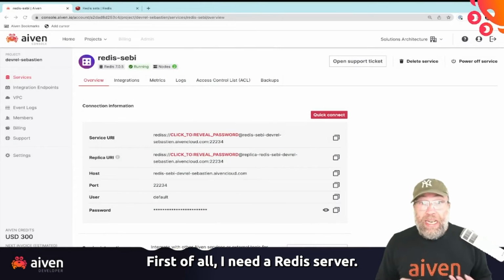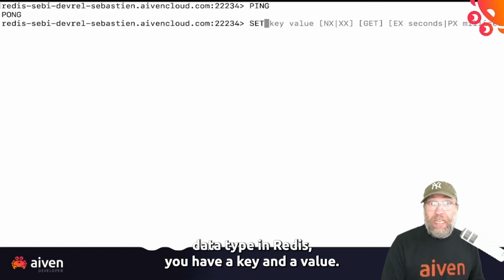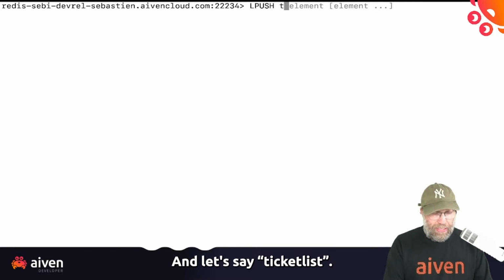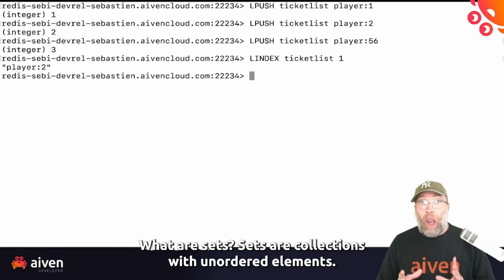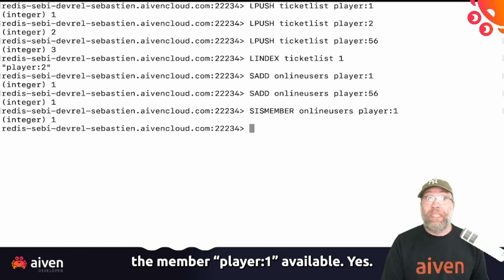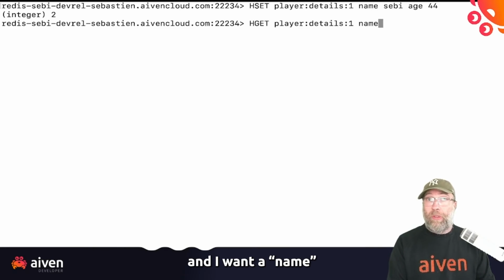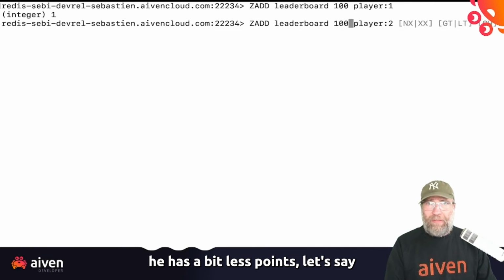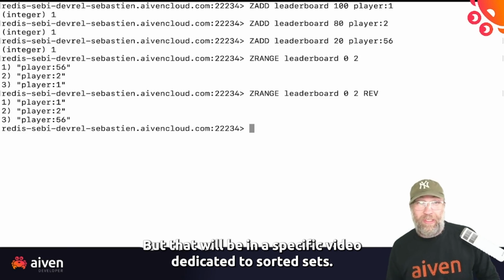5 Redis data types in 5 minutes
Redis is a powerful in-memory data store that servers for a variety of use cases such as: caching, real time analytics or even fraud detection. It comes with a set of different data types and in this video we will learn about the 5 more common data types used in Redis.

CHAPTERS
00:41 Introduction to Redis Strings
2:03 Introduction to Redis Lists
3:14  Introduction to Redis Sets
4:28 Introduction to Redis Hashes
5:24 Introduction to Redis Sorted Sets
6:58 Recap and conclusion